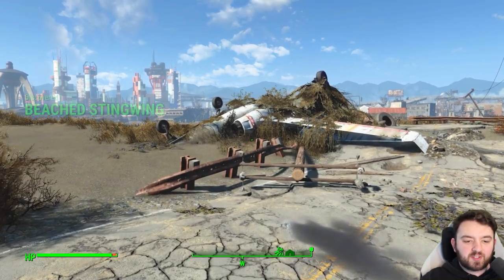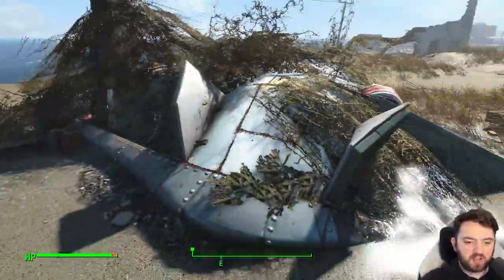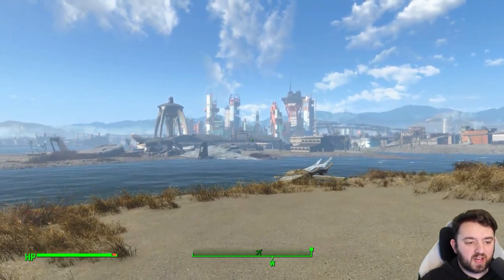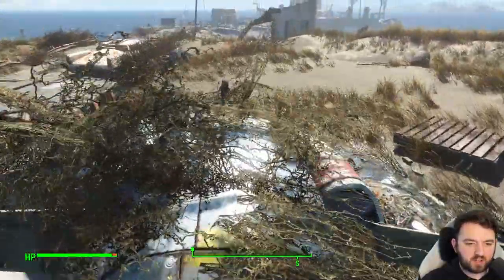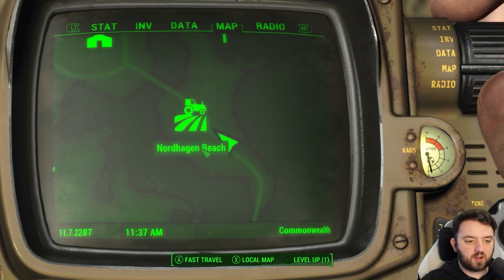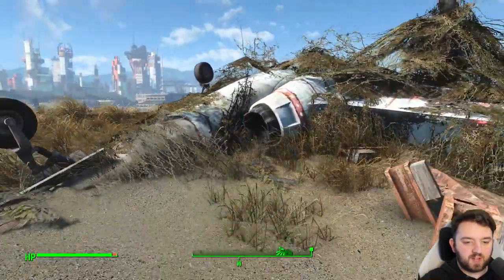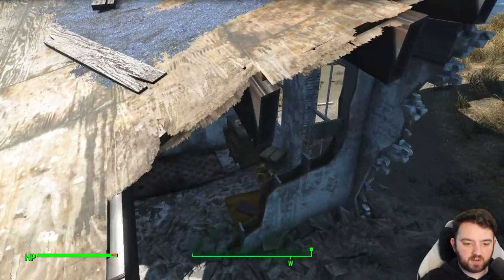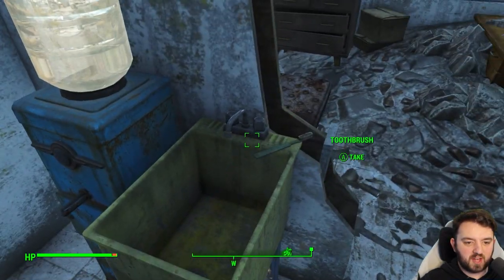Nordhagen Stingray and it's Story | Fallout 4 Unmarked | Ep. 344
The Beached Stingwing can be found due North Of Fort Strong, rather than the nearby runway, it appears it had a bumpier landing.

Hank u